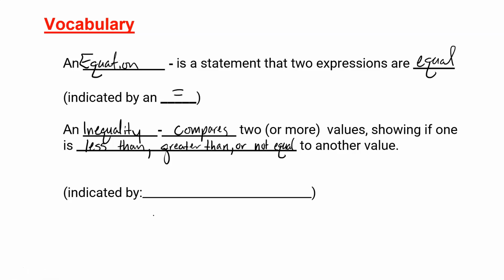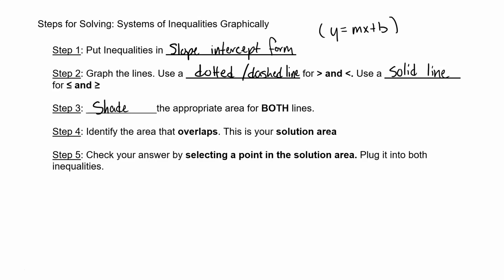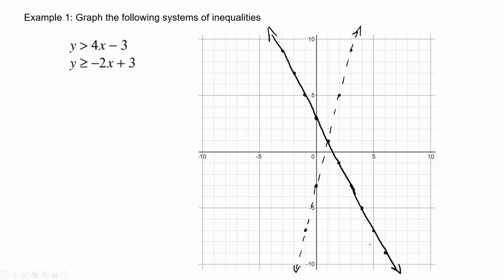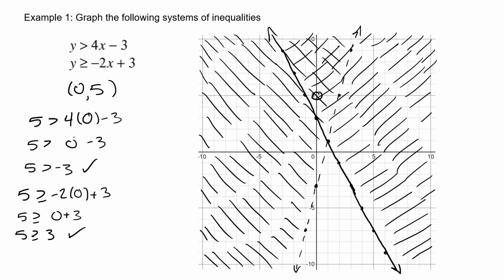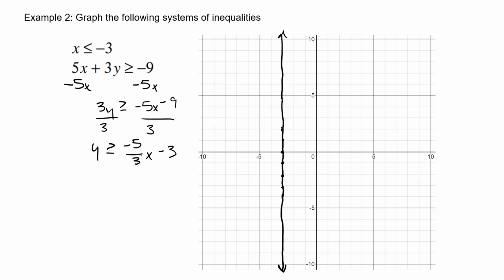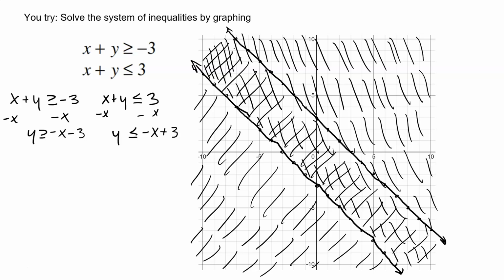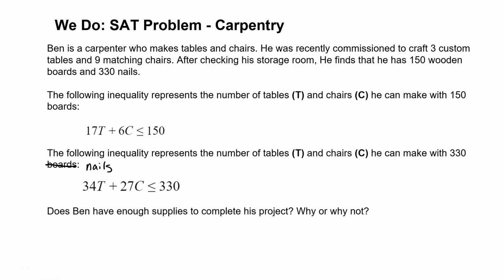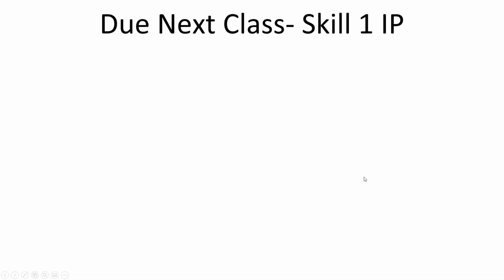Algebra 2 Skill 2 Systems of Inequalities